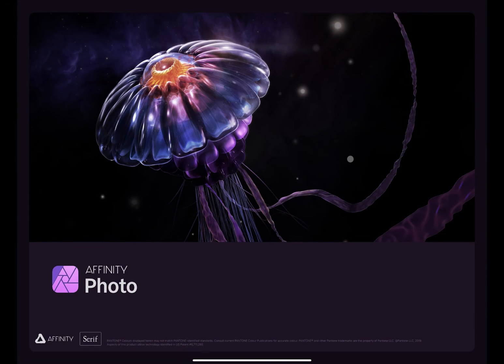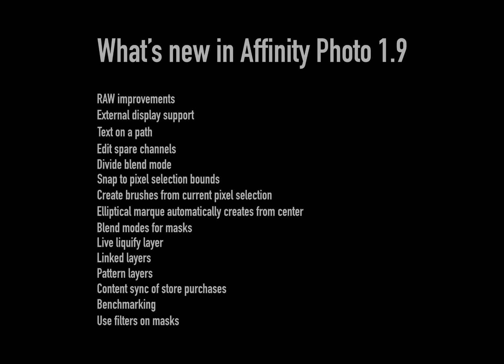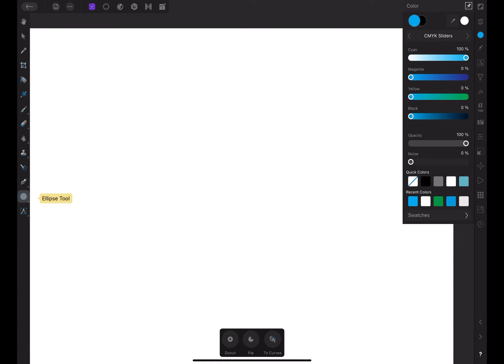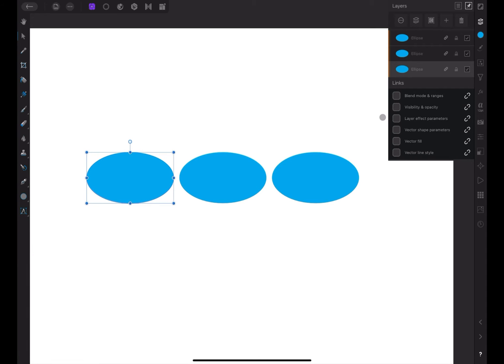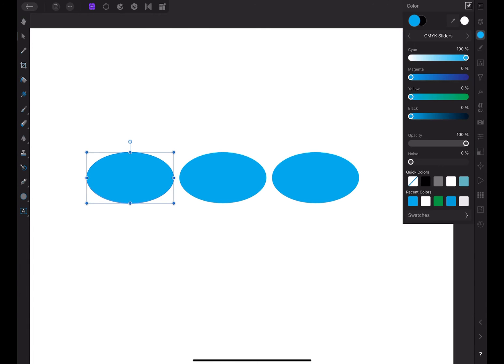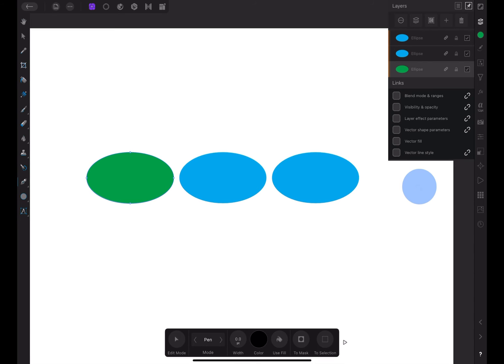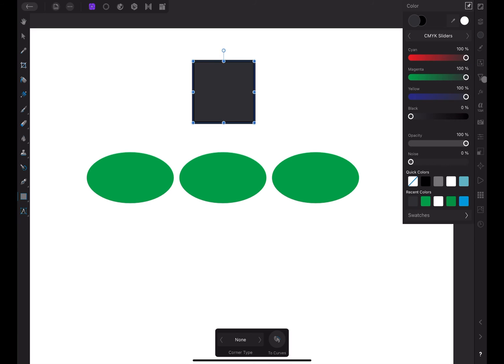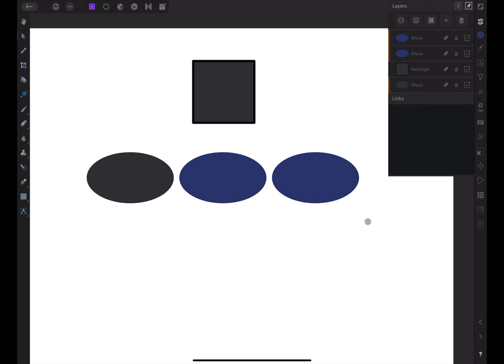Linked Layers in Affinity Photo 1.9 for iPad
Learn more about how this new function works in Affinity Photo 1.9 for iPad